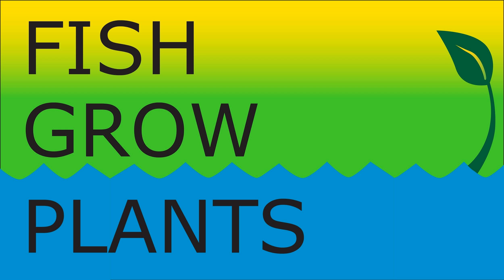Whole Harvest or Cut And Come Again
Do you whole harvest all your plants from your aquaponics? Well, today’s episode is all about the pros and cons of whole harvest versus the cut and come again method.